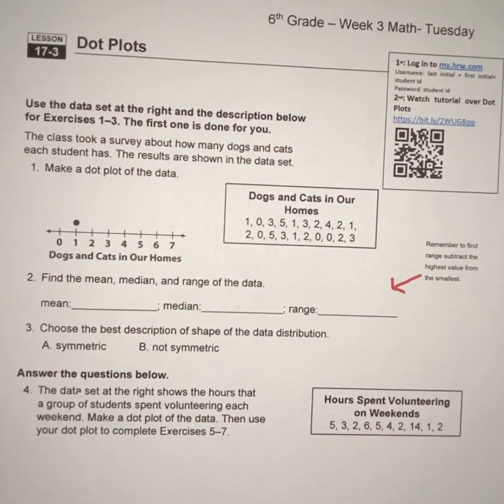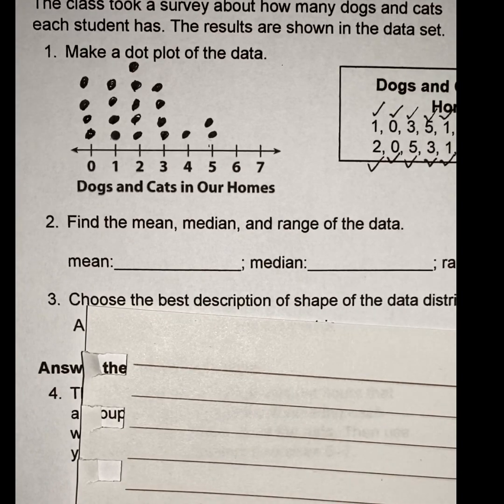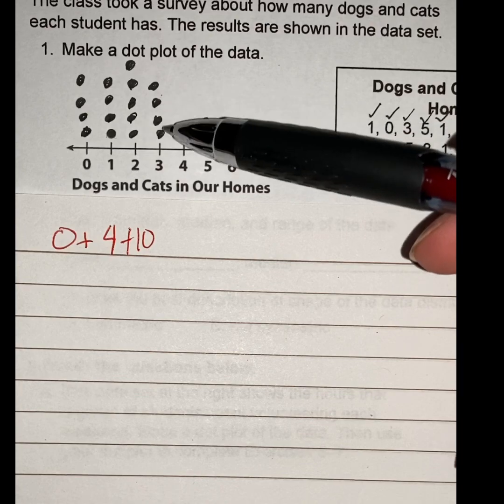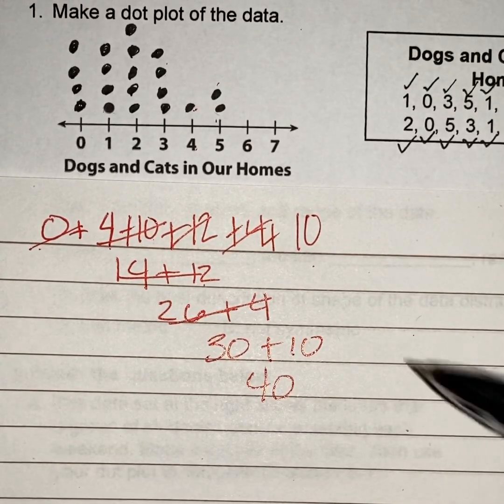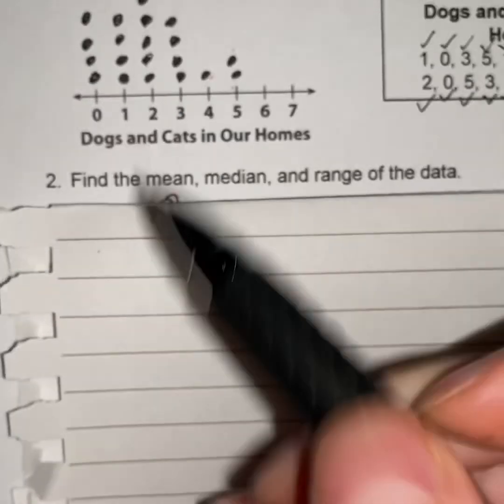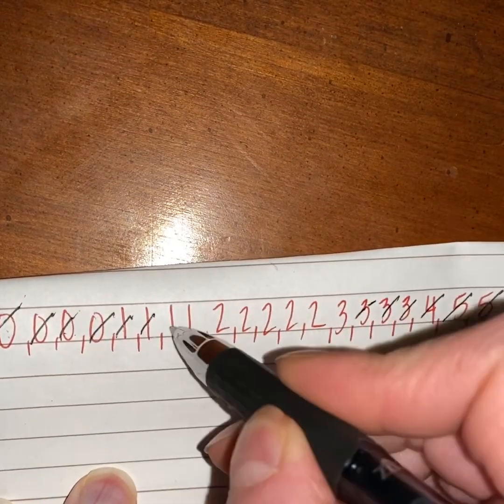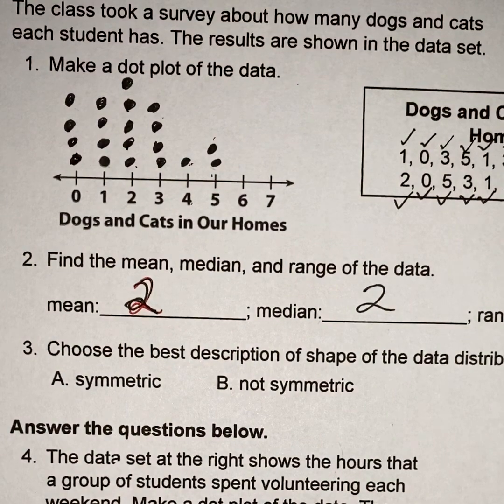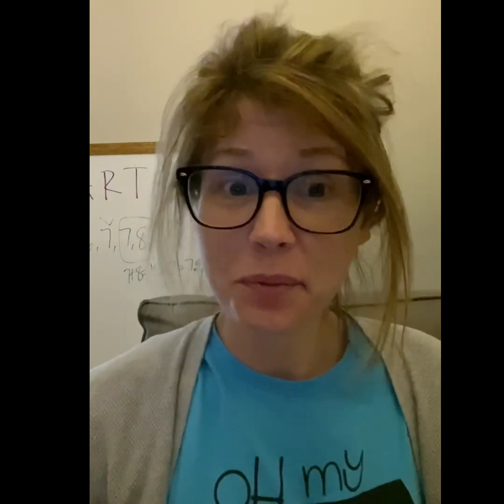Mean, median, Range from Dot Plots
Mean median range dot plots